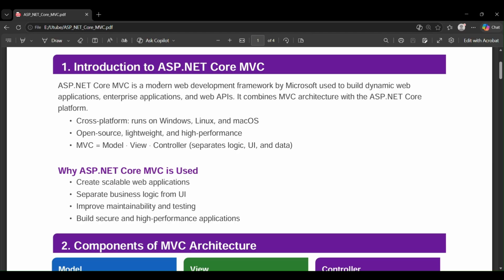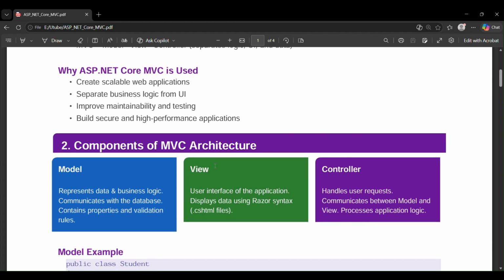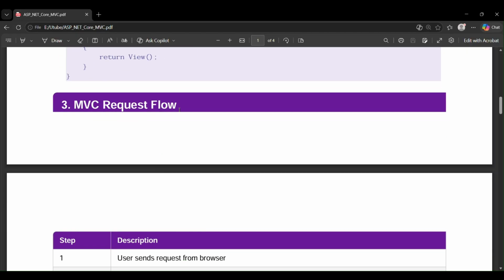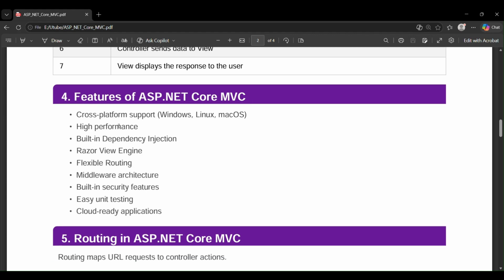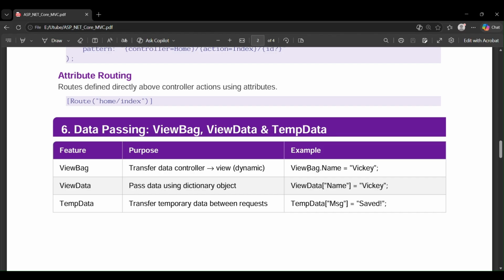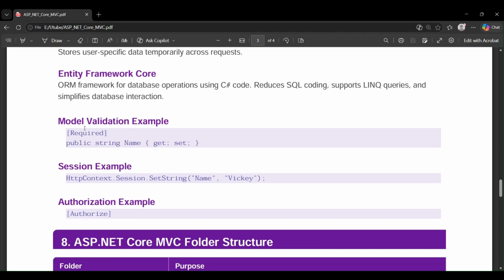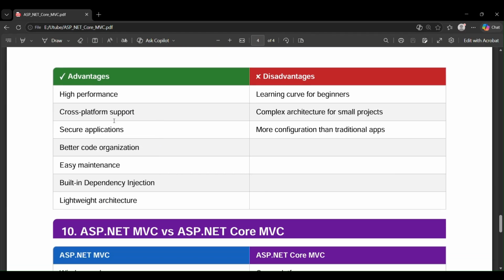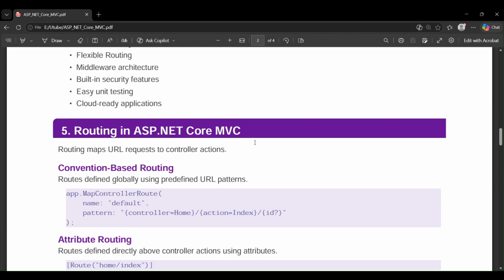ASP.NET Core MVC Explained 🎯 | Model View Controller Architecture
Welcome to this complete tutorial on ASP.NET Core MVC 💻🔥

In this video, you will learn the full introduction to ASP.NET Core MVC with detailed explanations, real-world concepts, and practical understanding for beginners and developers.

📌 Topics Covered:
What is ASP.NET Core MVC
MVC Architecture
Model, View & Controller
Why Use MVC
Routing in ASP.NET Core MVC
Controllers and Actions
Views and Razor Syntax
Models and Data Binding
CRUD Operations
Dependency Injection
Middleware Basics
Entity Framework Core
SQL Server Integration
Authentication & Authorization
MVC Project Structure
Real-time Project Understanding
Interview Important Concepts

This video is perfect for:
✔ ASP.NET Beginners
✔ .NET Developers
✔ Web Developers
✔ Software Developers
✔ Interview Preparation
✔ College Students

ASP.NET Core MVC is one of the most popular frameworks for building modern web applications using .NET. This video helps you understand all core concepts step by step in an easy and practical way.